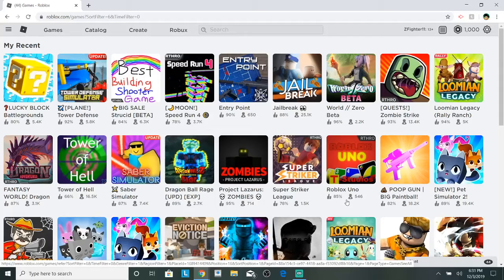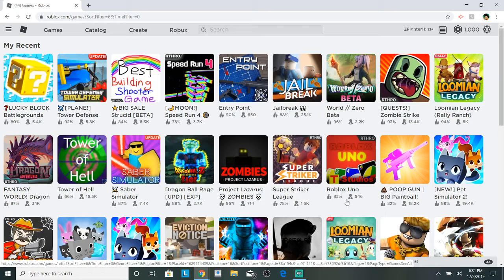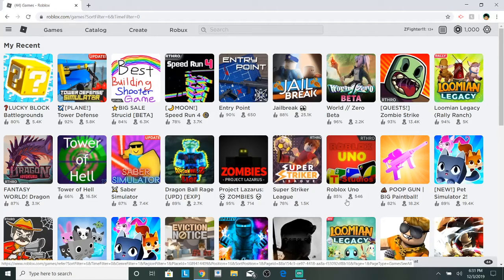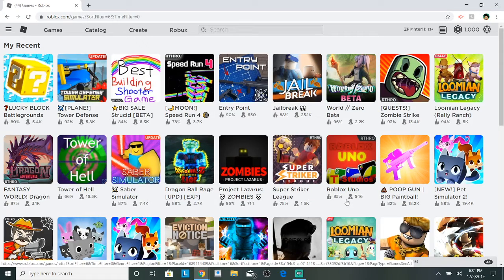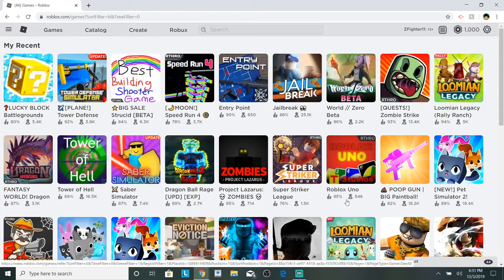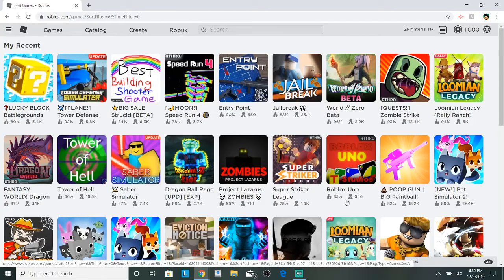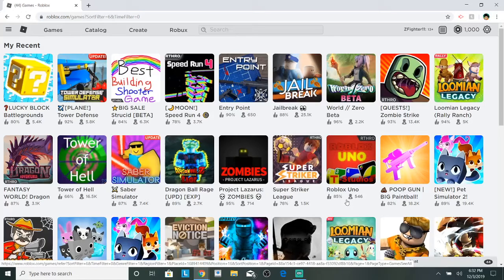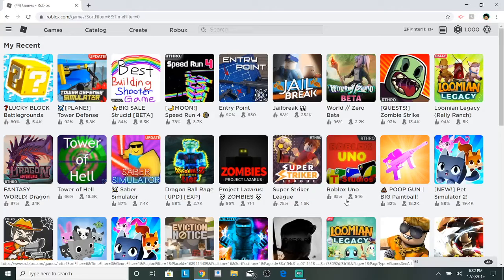THANK YOU SOOO MUCH :D. 55 Subscriber Special!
Honestly, I thought it would take a really long time to reach this milestone. But here I am. I'm extremely glad that you guys Tune into my streams and video's and enjoy the content. Love U guys!(No Homo).